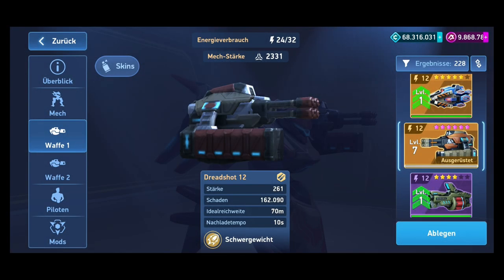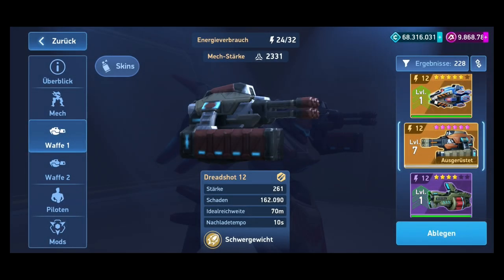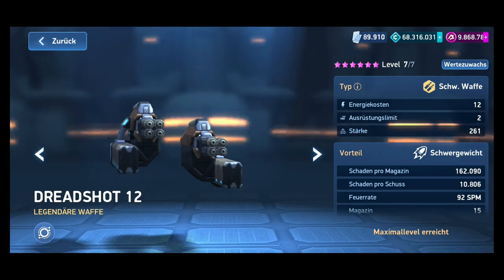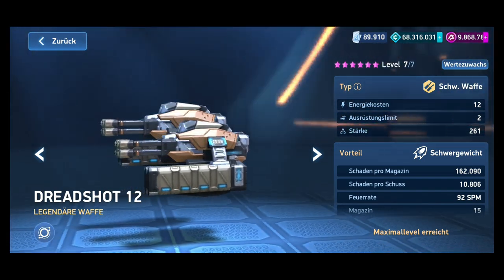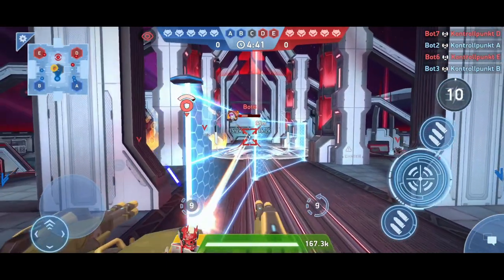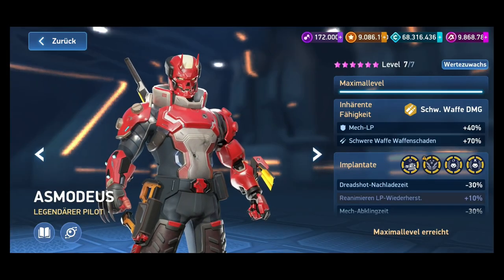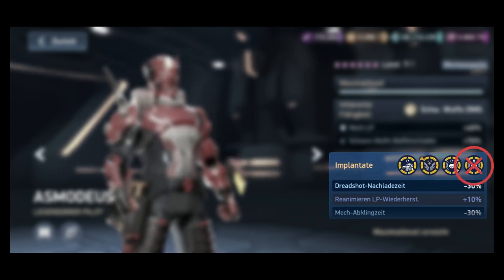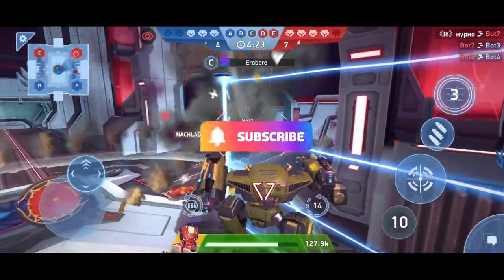Mech Arena | NEW Weapon: Dreadshot 12!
Hello everyone,
in this video we are talking about the brand new Dreadshot 12. A heavy weapon that packs a punch, and in the end, we’ll decide whether it’s worth buying.

Als offizieller Content Creator für Plarium, vielmehr allerdings noch als leidenschaflticher Mech Arena: Robot Showdown spieler, spreche ich auf meinem Kanal über diverses aus dem Mech Arena Universum. Nebst Gameplays, Montagen und Hangar-Showoff's, halte ich euch über aktuelles auf dem Laufenden.